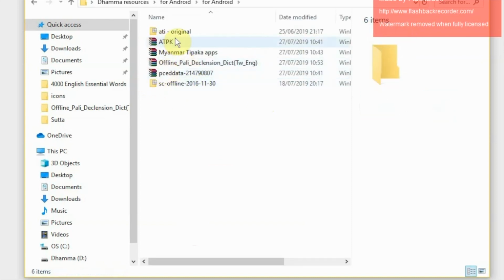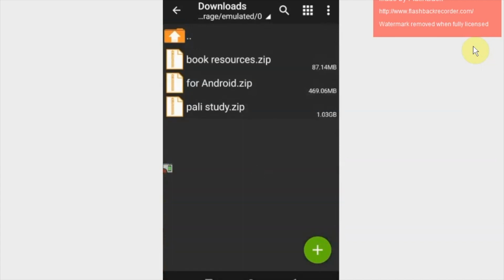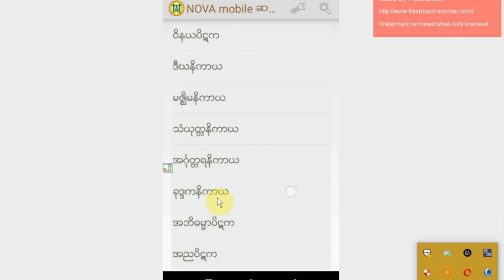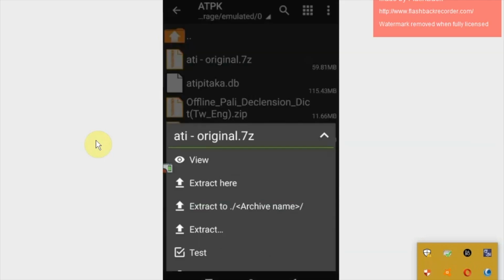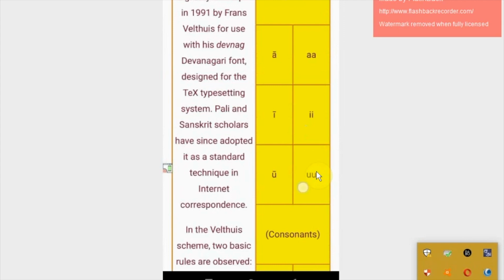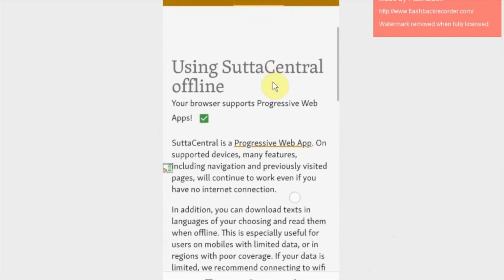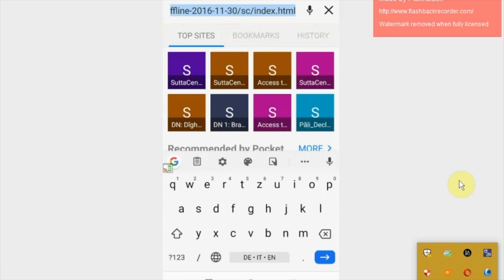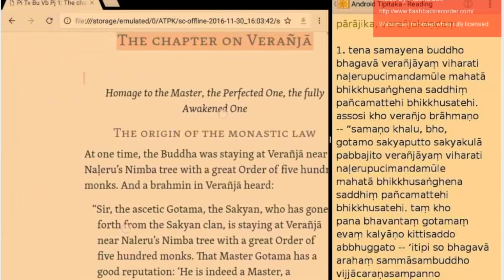How to install and use Tipitaka softwares on Android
This is a tutorial on how to install and use resources for tipitaka study on Andoird devices.
To follow this tutorial easily download the installation archive called “for Android.zip”

To credit the authors of the various resources I used, here the links to their websites: